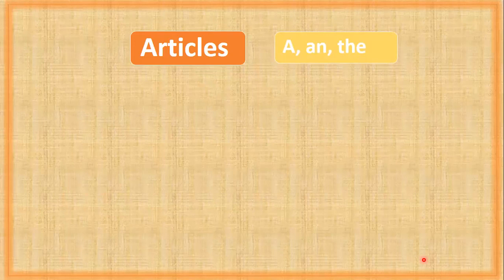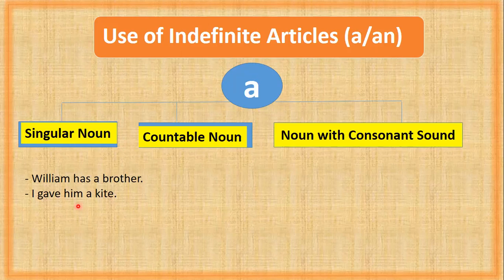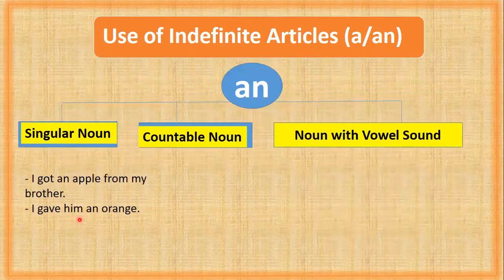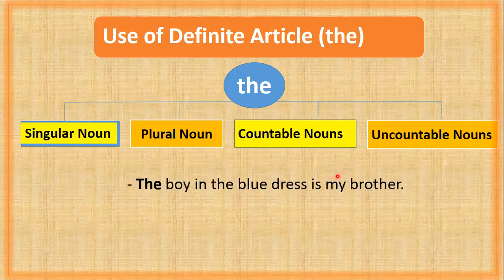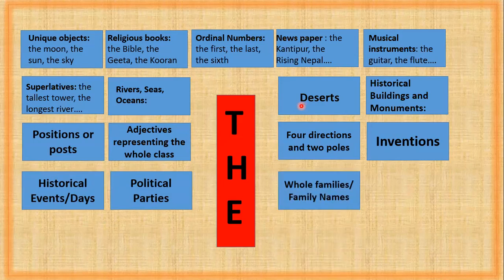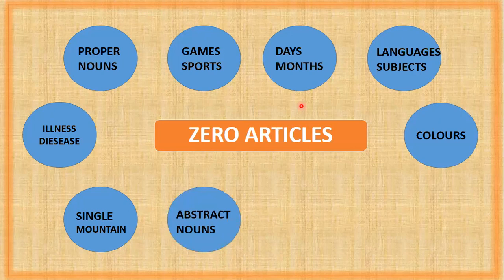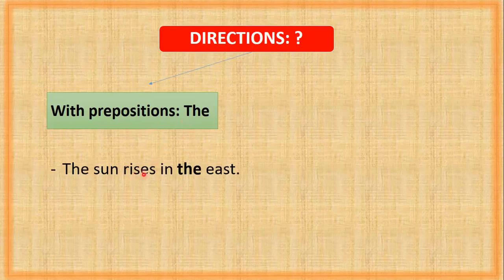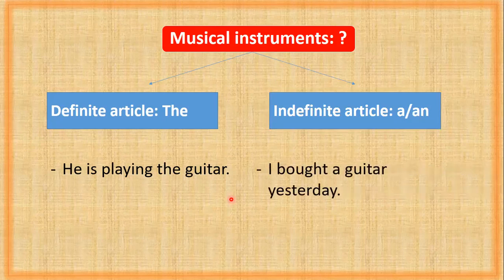Loksewa English Preparation| Articles| A, AN, THE| Rules and Examples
This video elaborates the concept of articles a, an, the for loksewa English preparation with rules and examples. It includes an extensive discussion on structures along with sufficient examples to enrich the understanding of the learners. Finally, there is also a model exercise so as to check the understanding of the learners Beginning with indefinite articles a and an, this video moves onto the definite article the. After clarifying the articles, it also brings forth the confusing questions of articles suggesting the learners the answers too.